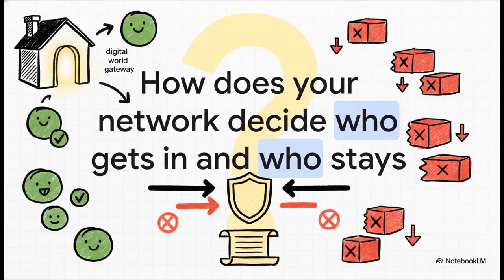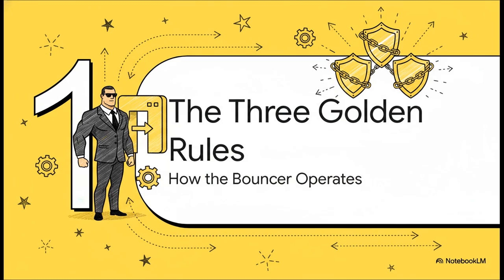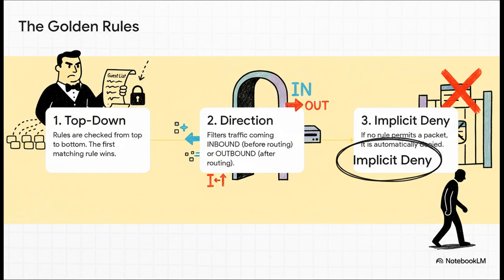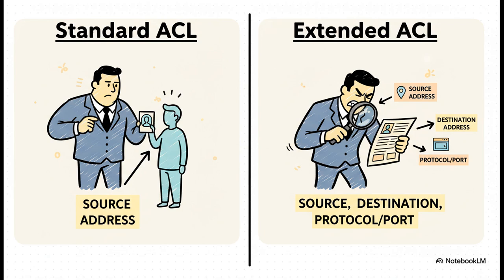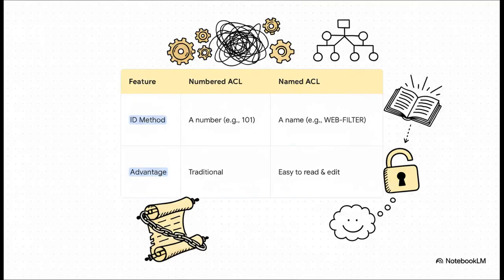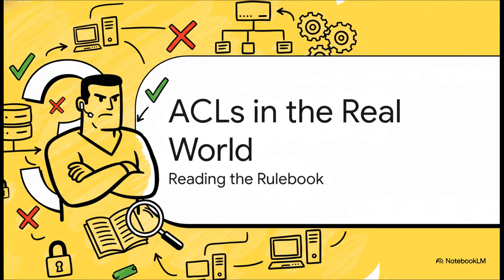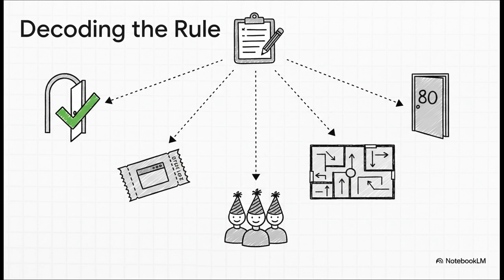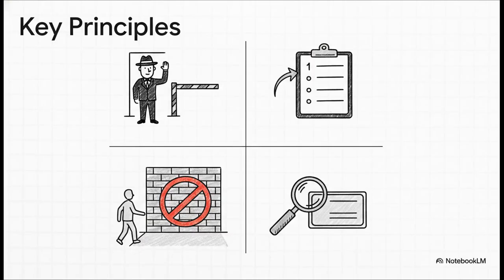ACL Access control list